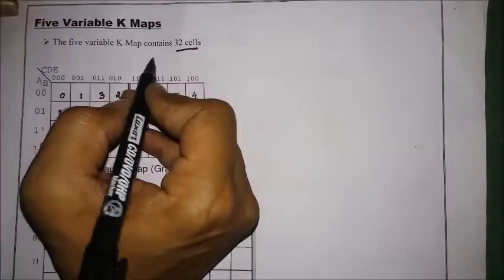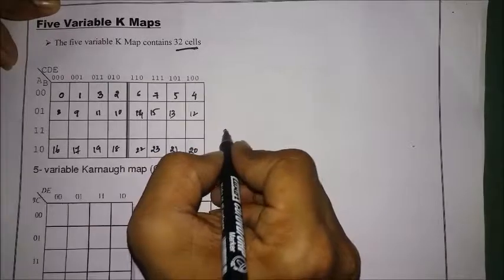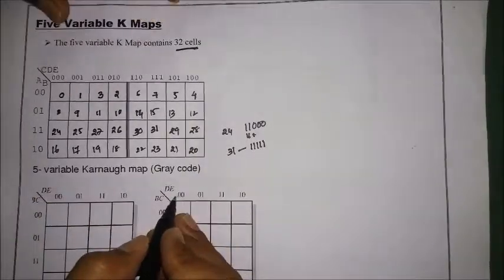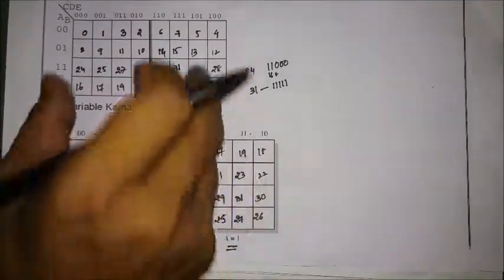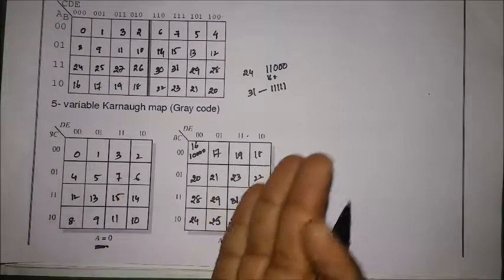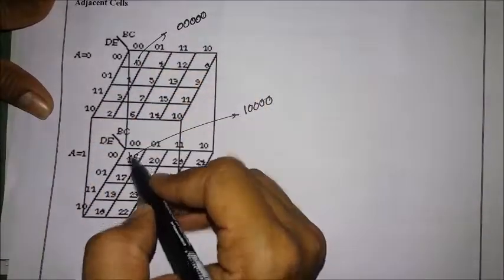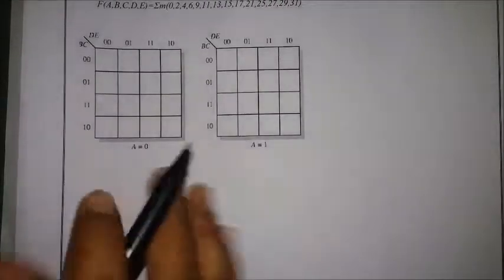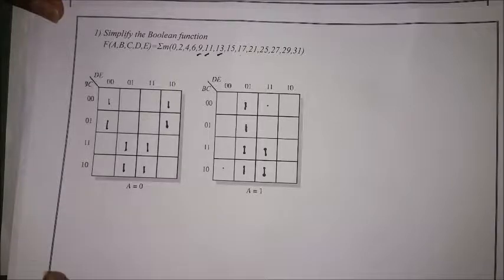Five variable K Map | Five variable K Maps in digital electronics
this video show how a  five variable K Map is and also shows the structure of six variable K Map